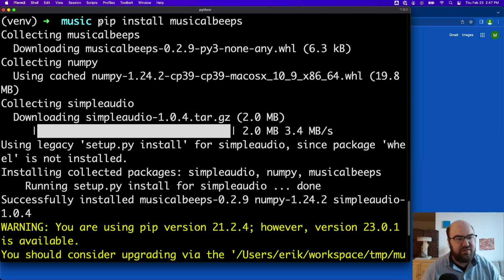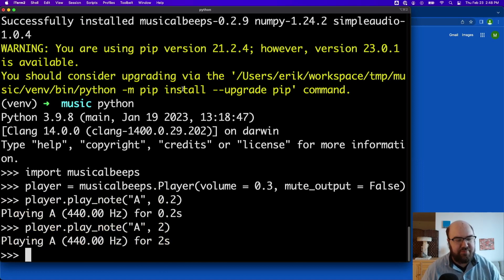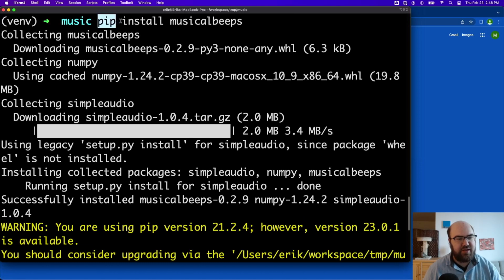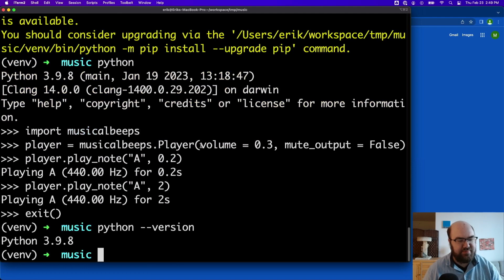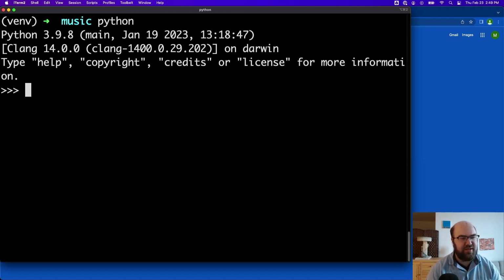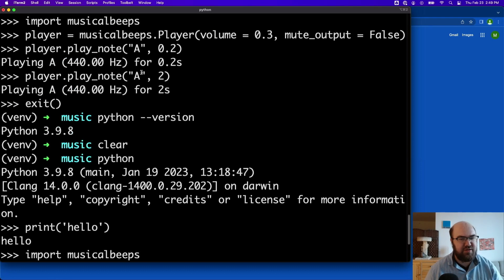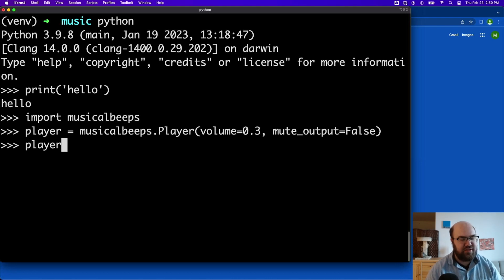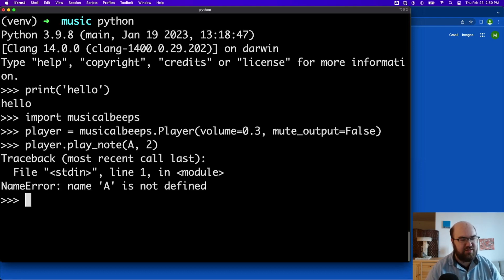Your First Note with Python | Learn Python by making music!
This video shows you how to generate your first note with Python. This is the first in a series of videos that will show you how to learn Python while making music.